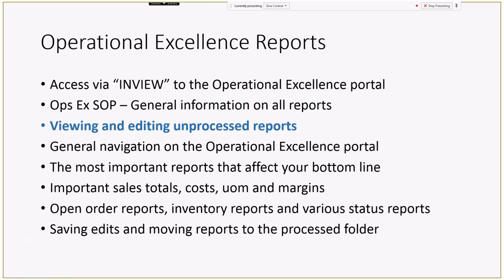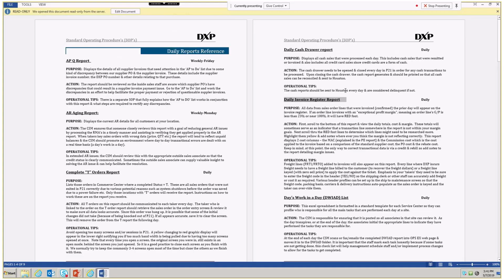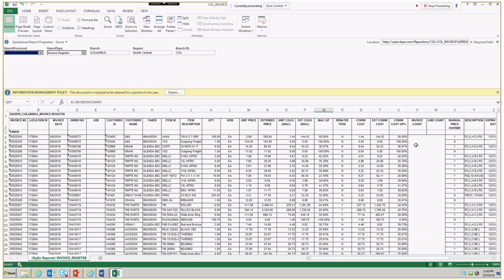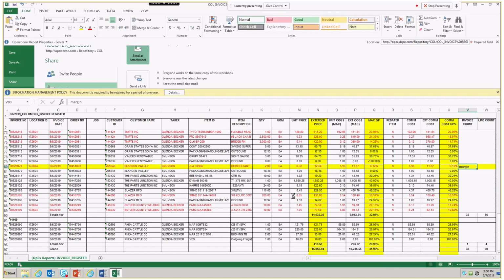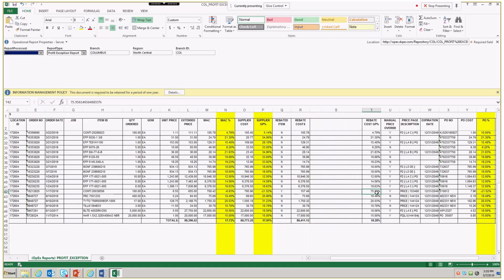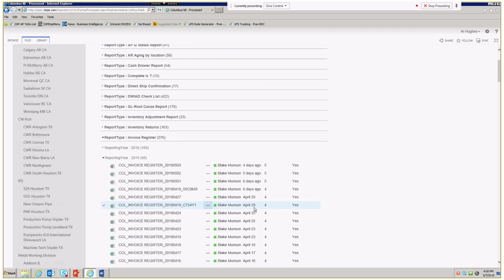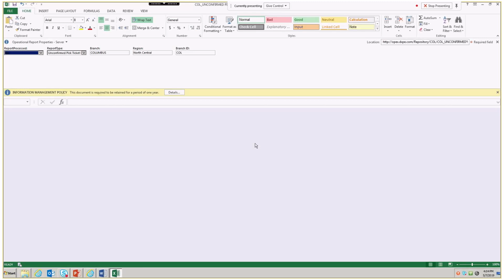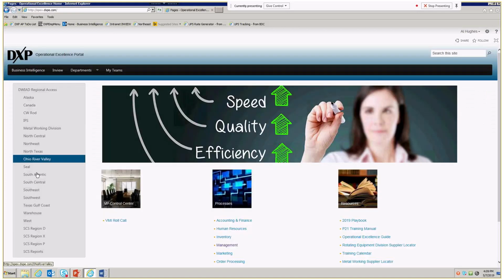OPS EX Reports - Inv. register and Profit Exception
Also access & general navigation